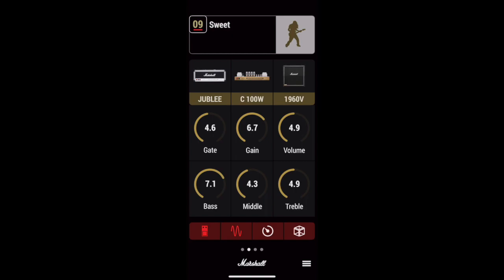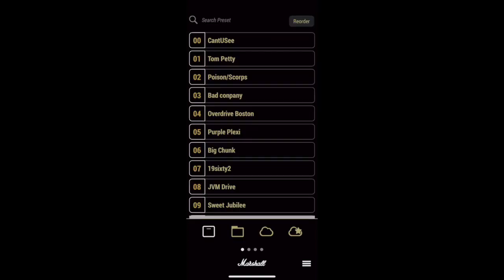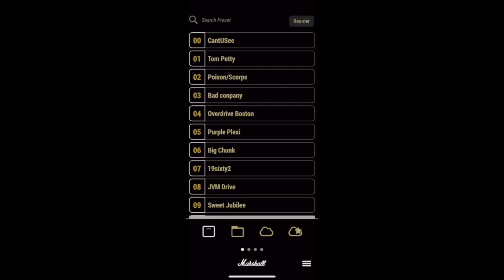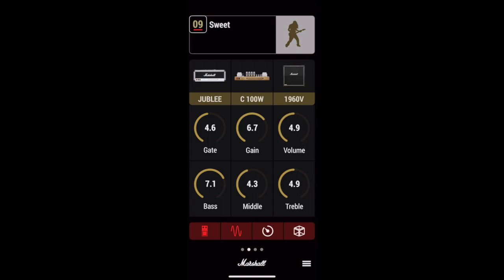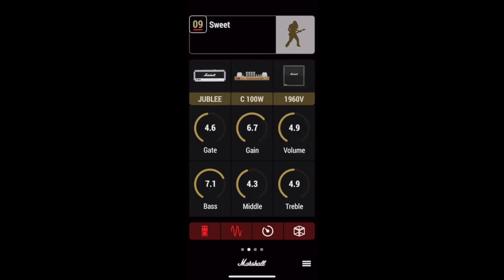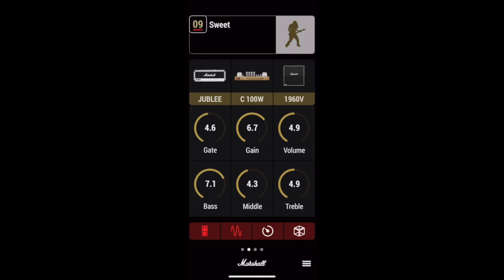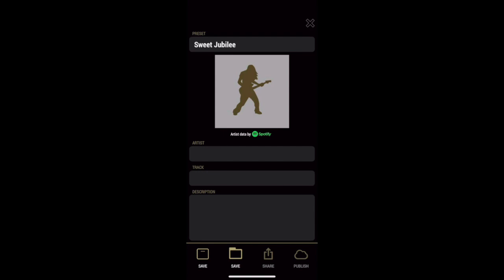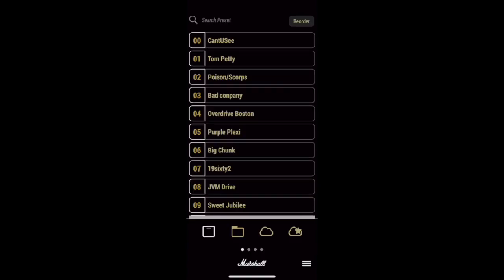Marshall Code 50 Renaming of Presets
How to rename the presets on your Code 50 (or 25) using the MyMarshall app.